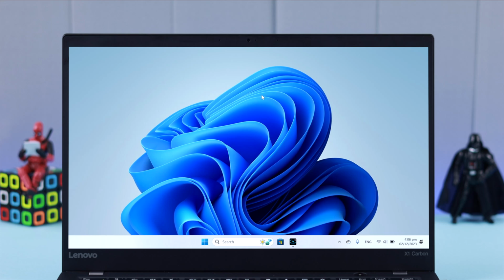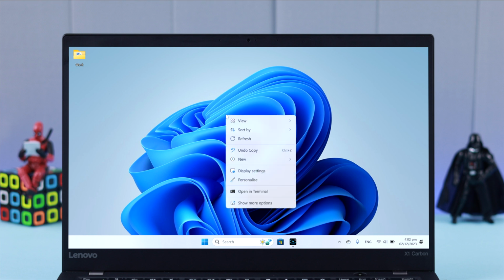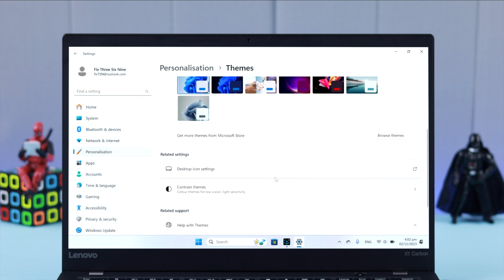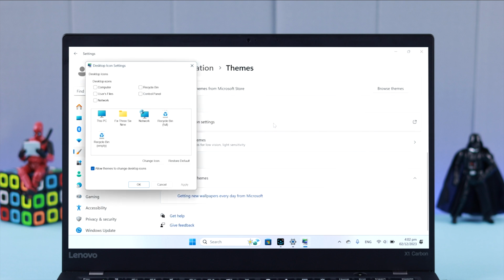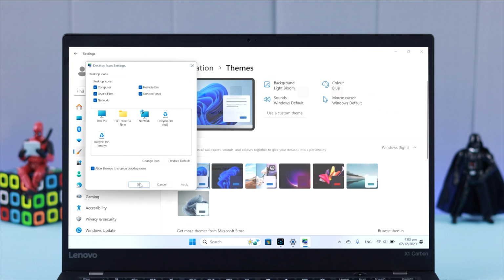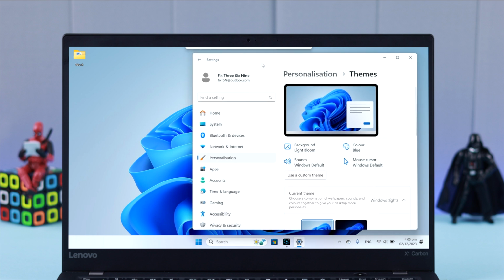Fix: Desktop Icons Not Showing Properly In Windows 11 | How To Restore Missing Shortcut Icons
Suddenly all Desktop default icons (My PC, Recycle Bin, User, etc.) went missing on the Windows 11 computer, so want to restore the shortcut icons on the desktop? Worry not, in this video we will show you 2 effortless solutions to fix Desktop icons not showing on Windows 11 PCs to get the disappeared icons back.

0:00 Desktop icons Windows 11?
0:19 Solution 1: Enable Desktop icons
0:40 Solution 2: Show Desktop icons